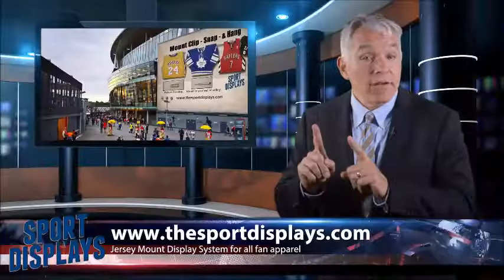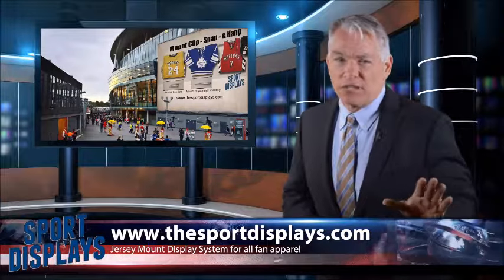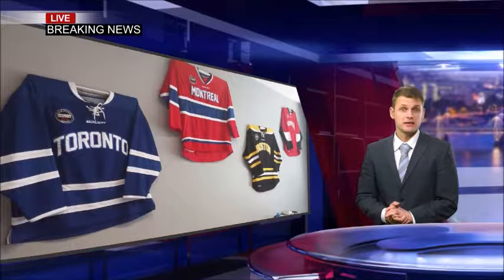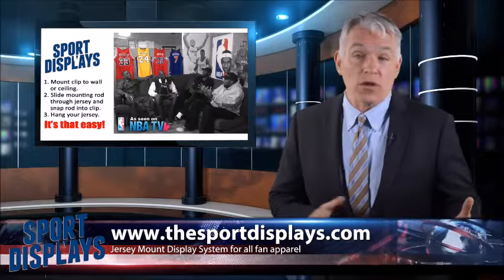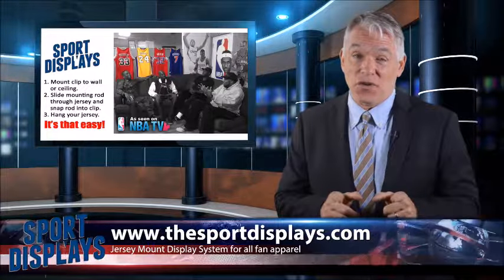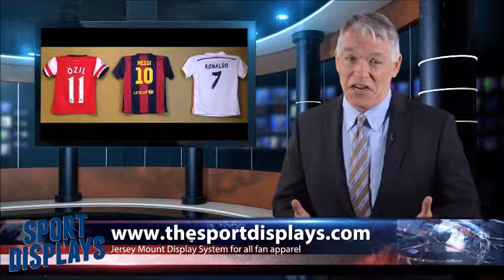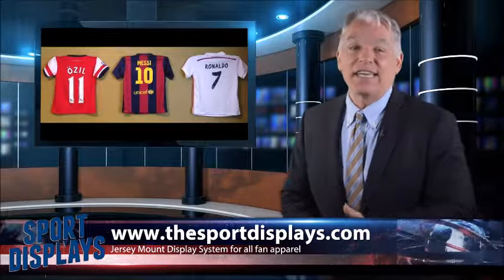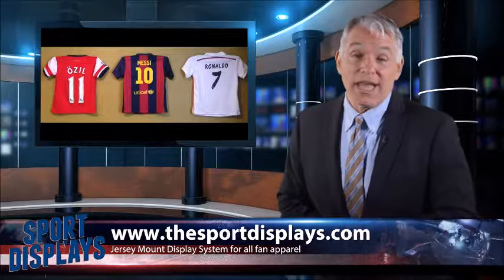Sport Displays Mash Up for the Jersey Mount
Sport Displays Mash Up Video for the Jersey Mount! Professional sport apparel mounting device that can be used to hang up jerseys, banners, flags, jackets, sweaters, t-shirts and more to the wall or ceiling! No screws necessary